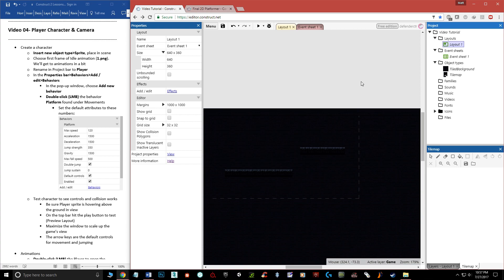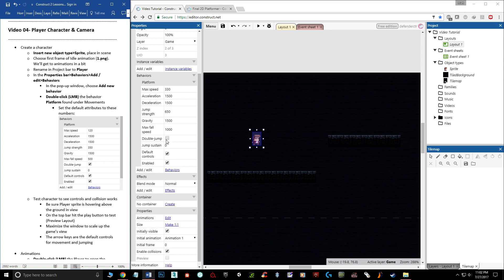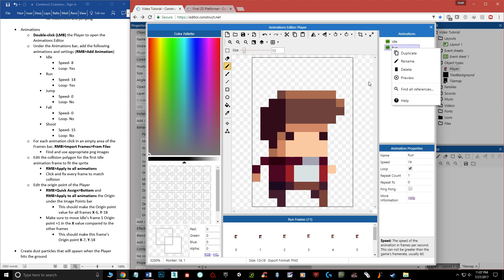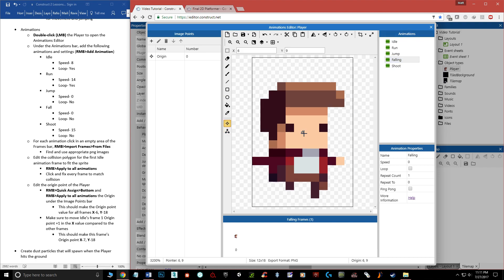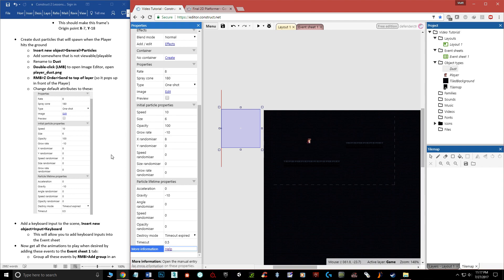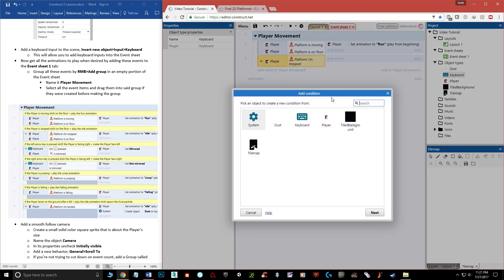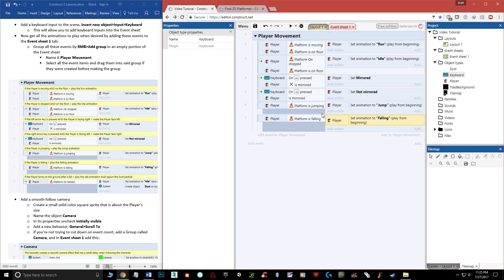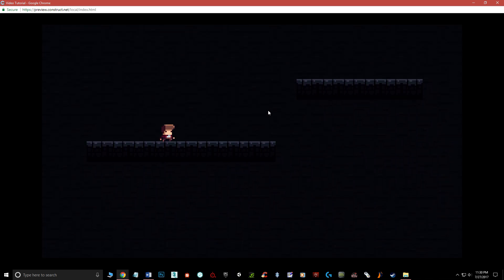A Beginner's Guide to Construct 3: 04 Player Character & Camera